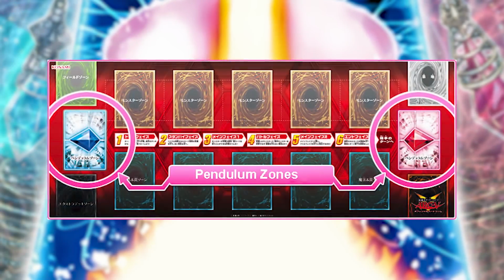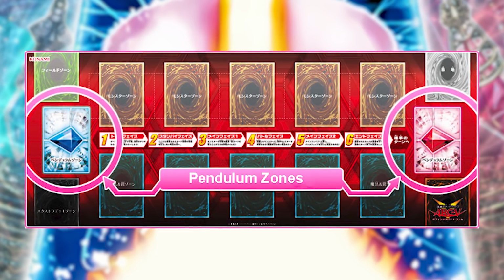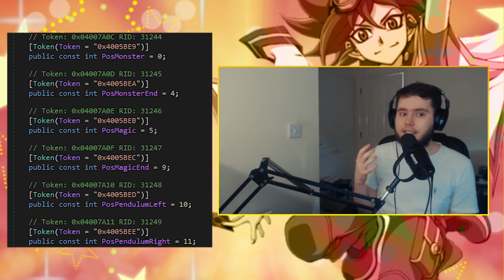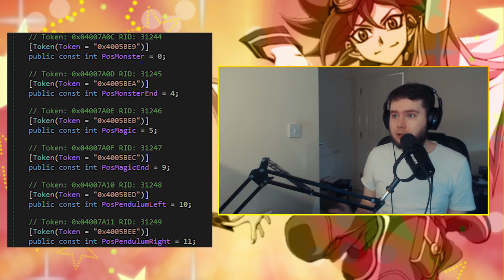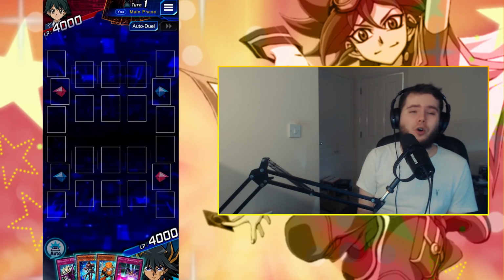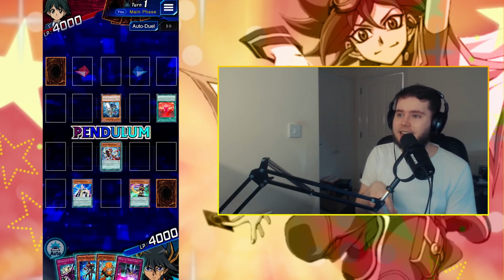How Will PENDULUM SUMMONING Work? | Yu-Gi-Oh! Duel Links Arc-V World 2021 Discussion